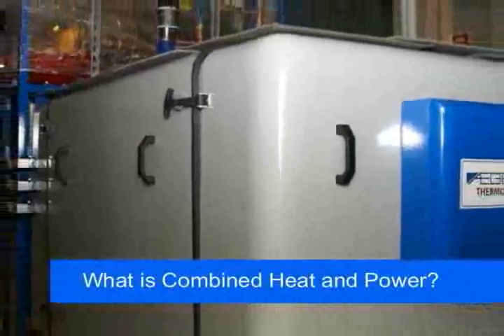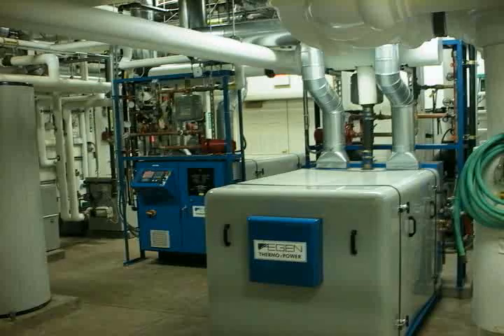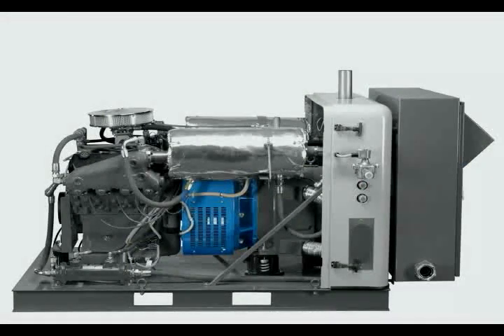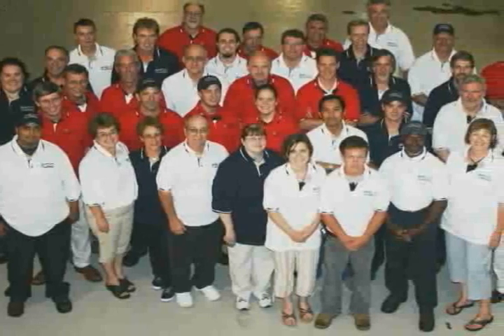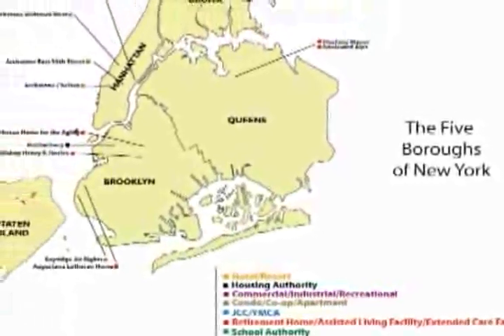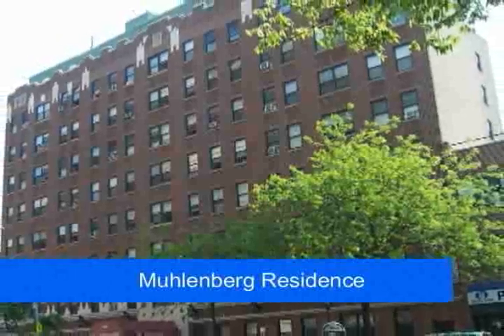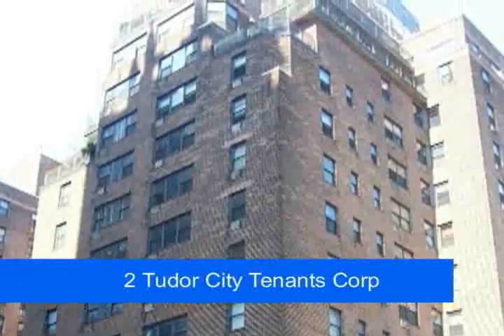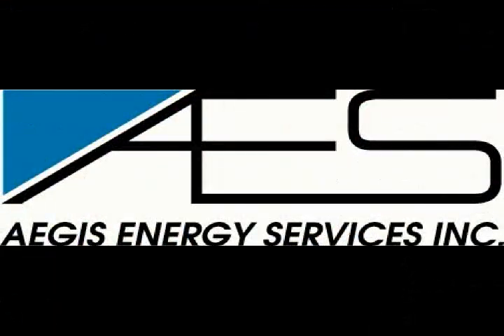Aegis Energy - What is Cogeneration or Combined Heat and Power?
Aegis Energy Services provides turnkey installation of modular cogeneration modules in convenient sizes for a variety of applications. These combined heat and power (CHP) systems can be installed individually (75 kW) or combined to form larger systems. Low emission models are available for states with stringent air quality standards. Each cogeneration (CHP) module includes a natural gas-fueled engine, induction generator, microprocessor control panel, protective switchgear, and heat recovery equipment. Each combined heat and power system is enclosed in a sound attenuated cover and can be installed indoors or outdoors.